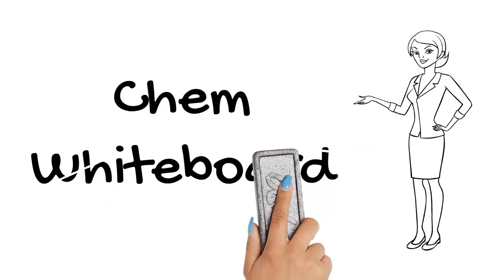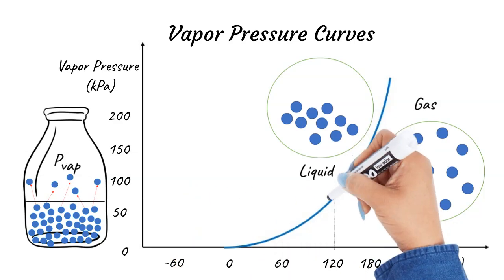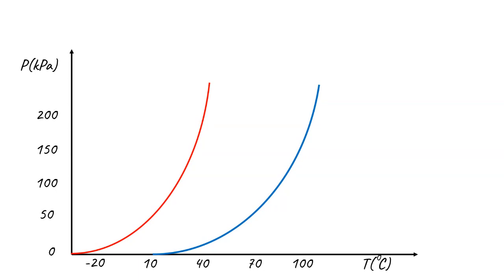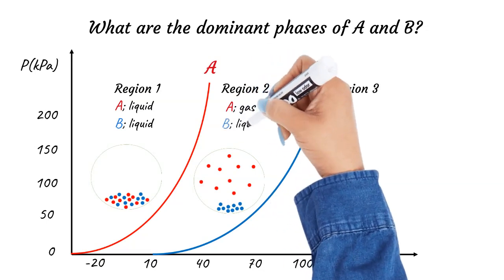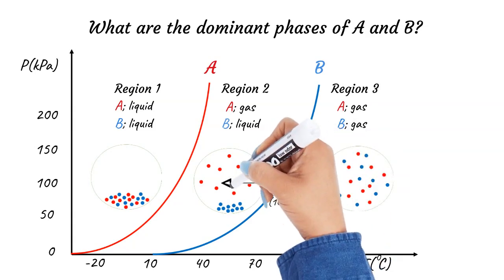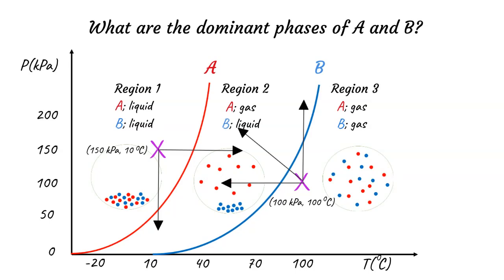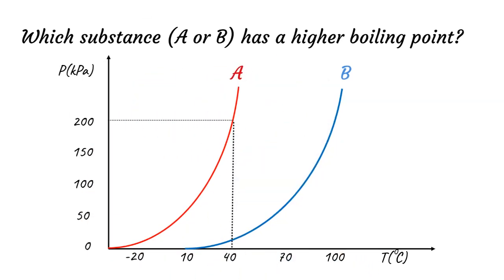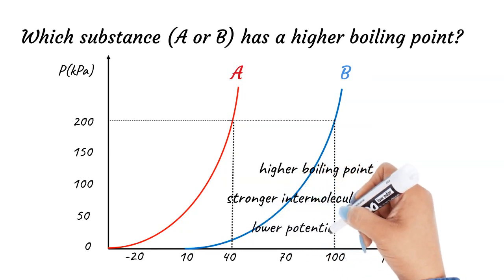Chemistry Review: Vapor Pressure Curves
This video focuses on how to analyze vapor pressure curves. Here we learn the formal definition of vapor pressure, and how to use it as a differentiating characteristic for separation. Also, we discuss the boiling points and learn how to compare the strengths of intermolecular forces and potential energies for different substances.